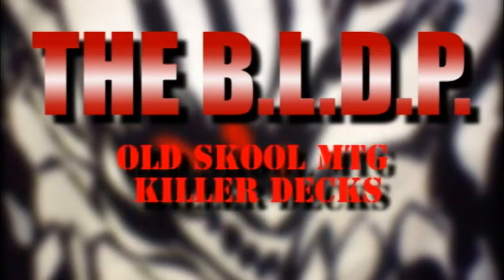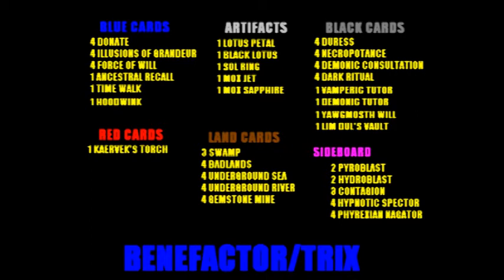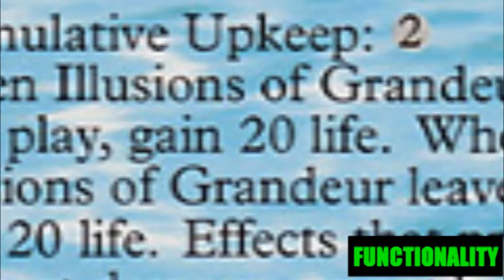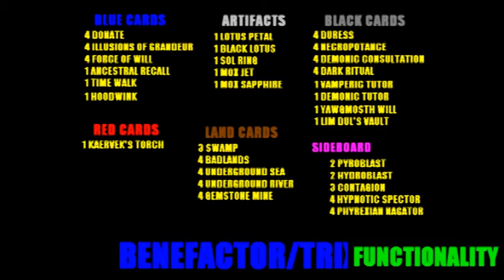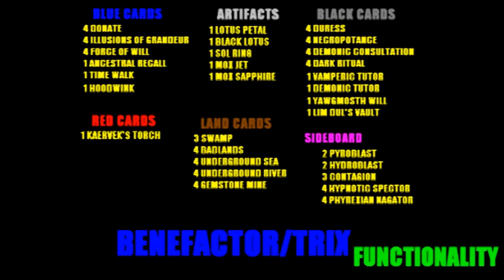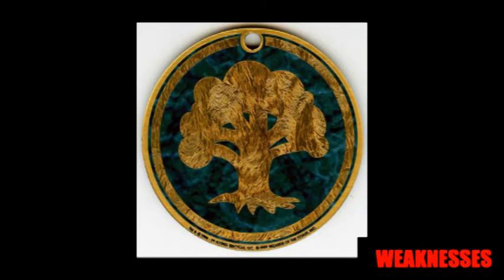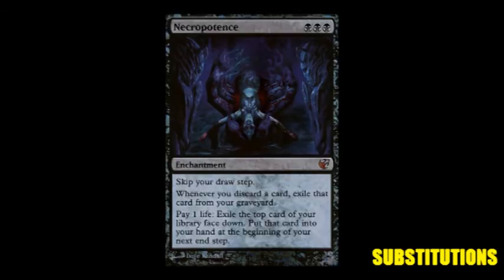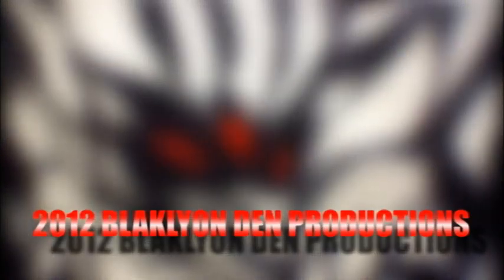MTG Stuff Old Skool - Benefactor/Trix Deck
Because I think You deserve it, I'm releasing a MTG video on you tube because my web site isn't up yet. This deck is called the Benefactor but most know it as Trix.